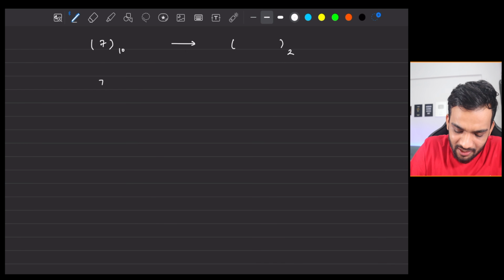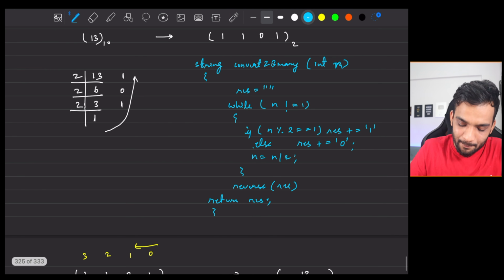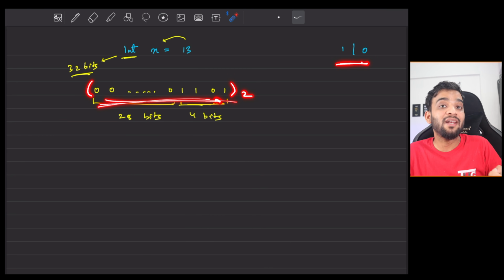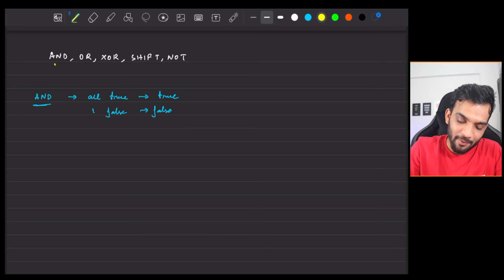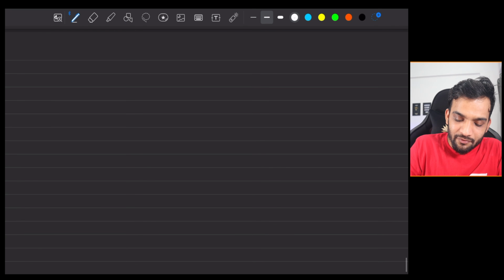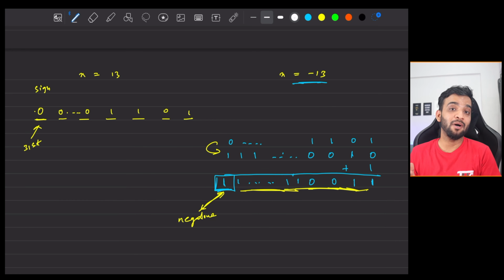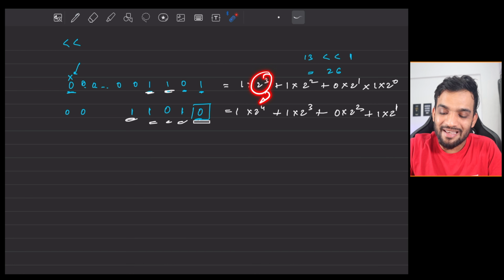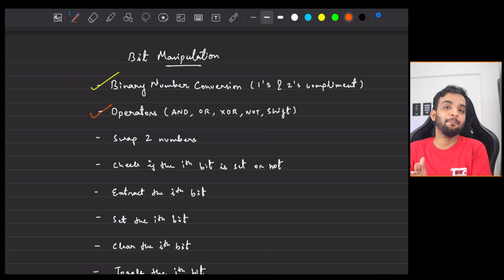L1. Introduction to Bit Manipulation | 1's 2's Compliment | Bit Operators